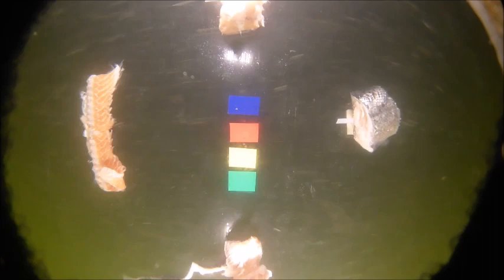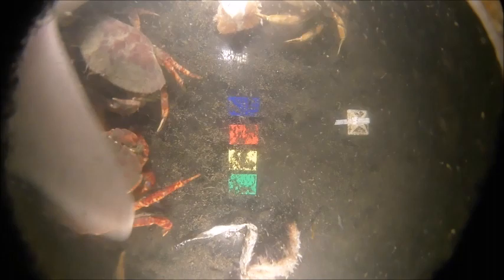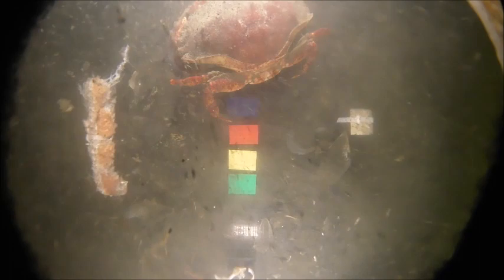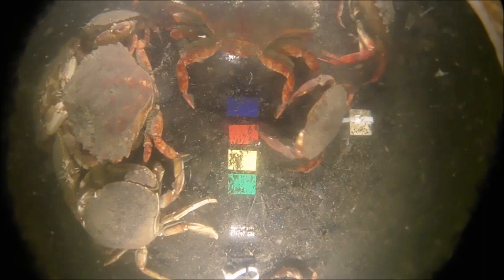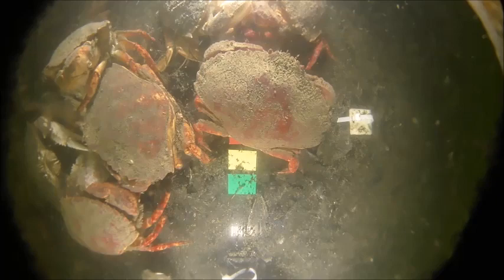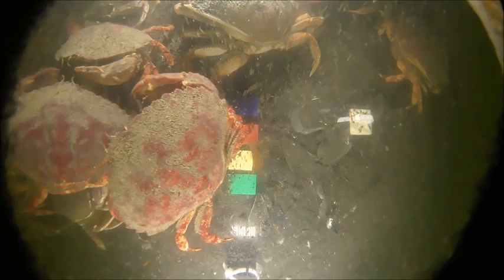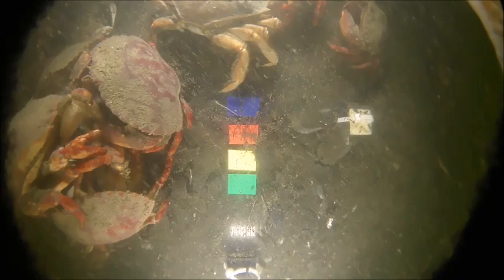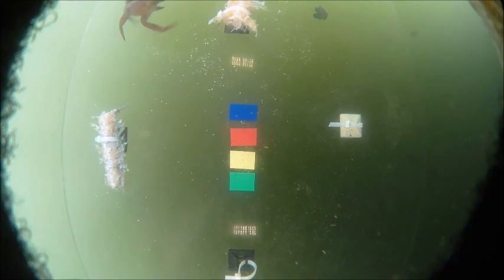4 Station Baited under Burrard Bridge C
A 4- station salmon baited station is used to attract and document the local marine life.  This was done in support of the 2022 False Creek BioBlitz aimed at determining the biological and chemical characteristics of the marine environment of the entire False Creek area.  Featured will be Dungeness Crabs and Spiny Dogfish Sharks.